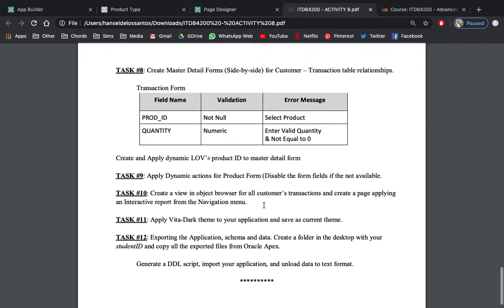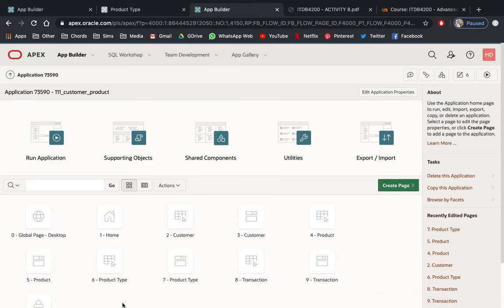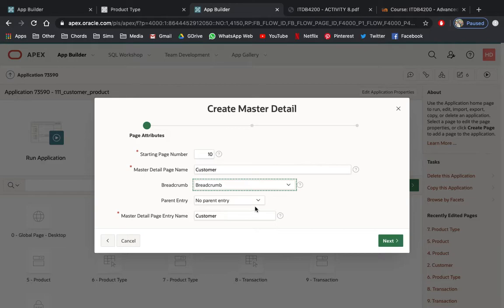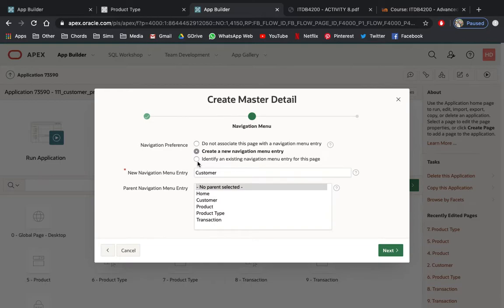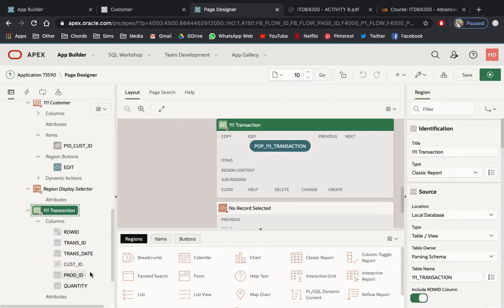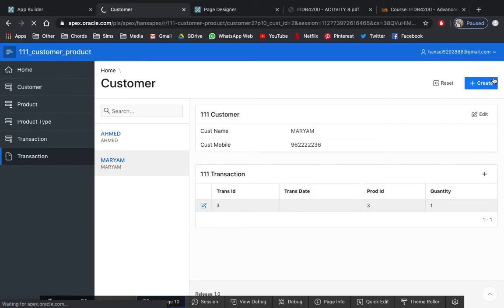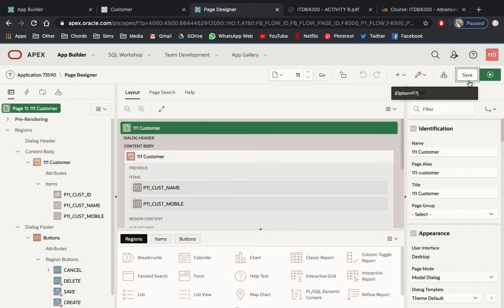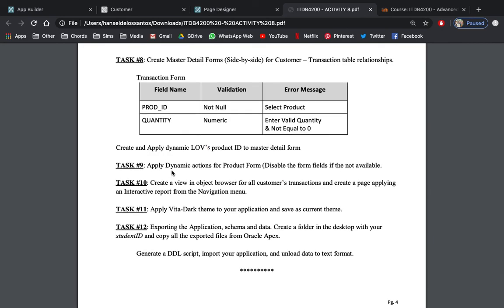ITDB4200 TASK8 - HOW TO CREATE MASTER DETAIL FORM IN ORACLE APEX 20.1 (PART A)